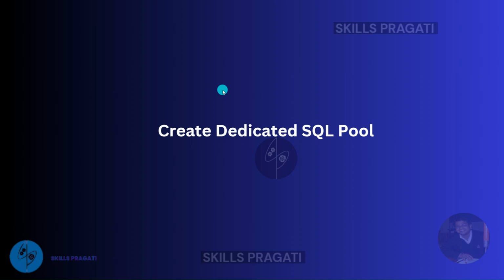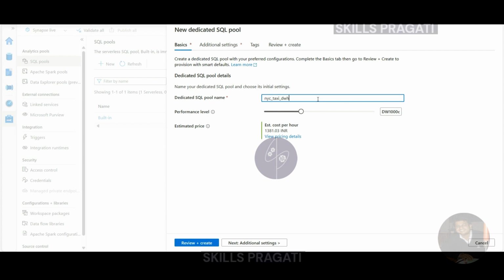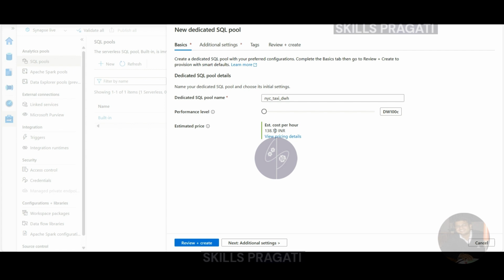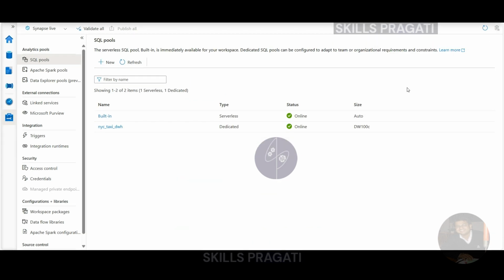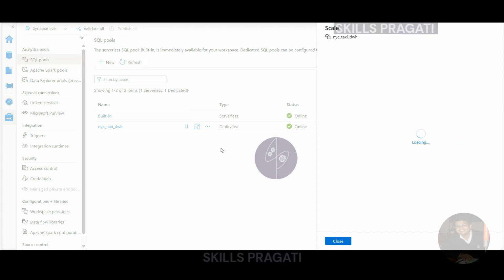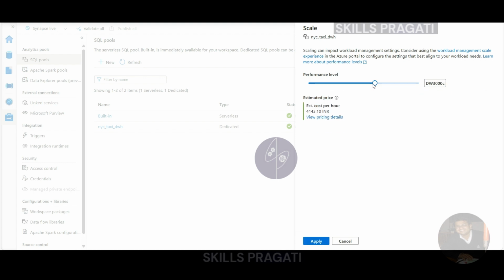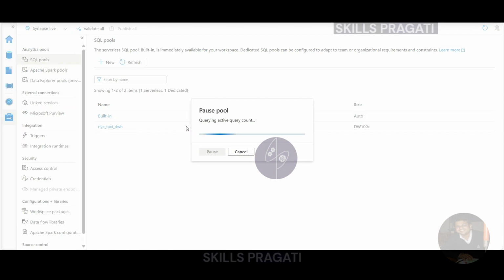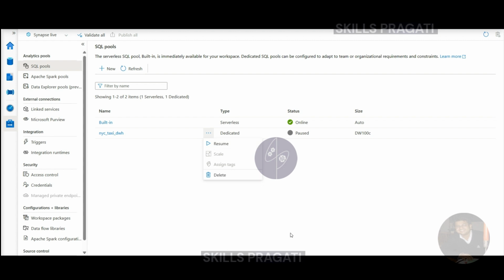Creating a Dedicated SQL Pool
Learn how to create a Dedicated SQL Pool in Azure Synapse Analytics. Understand how to configure the pool size, compute resources, and storage options.